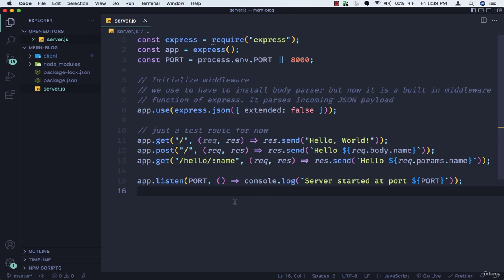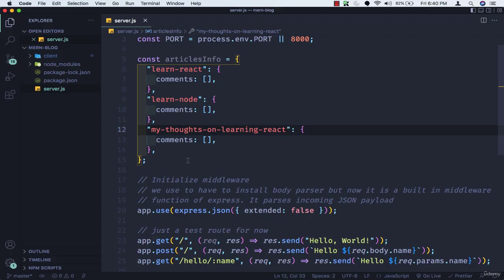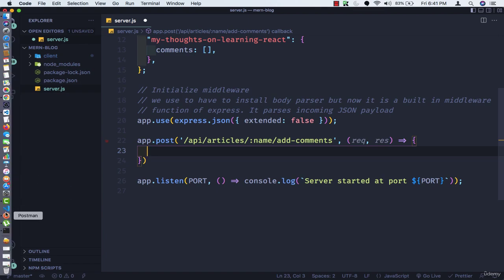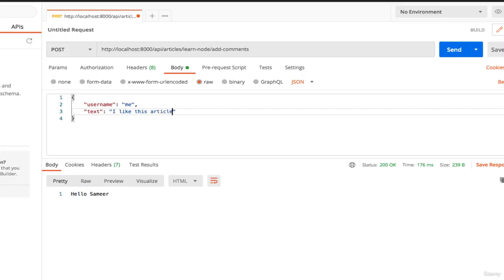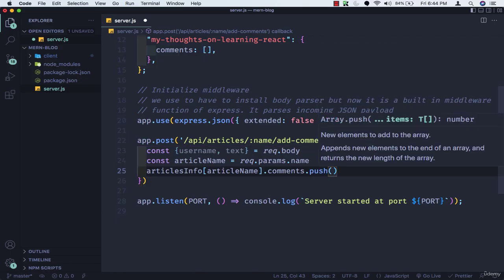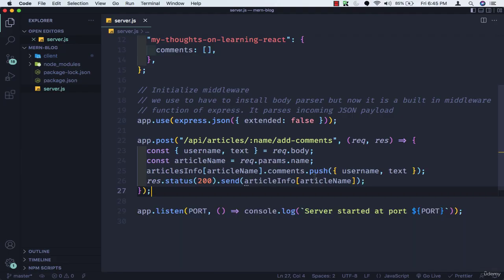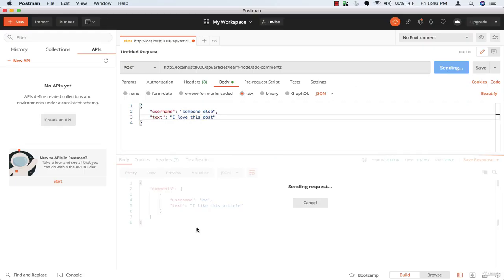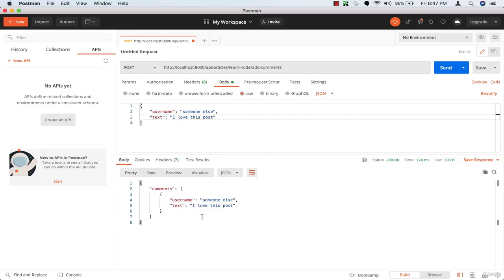MERN Stack Complete Course Part 16 | Build Comment API in Express.js